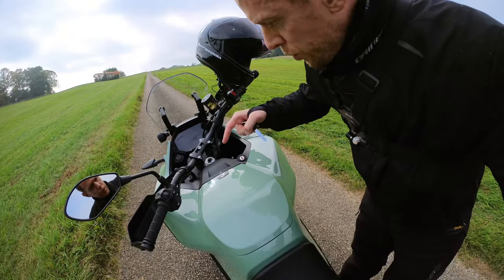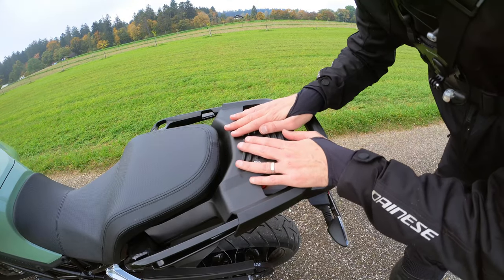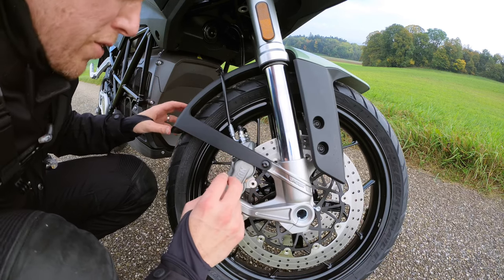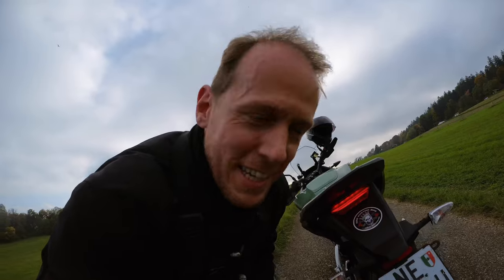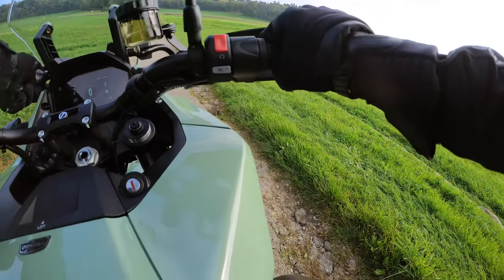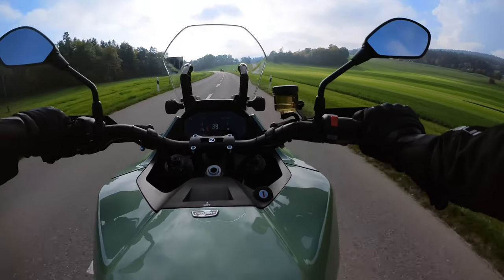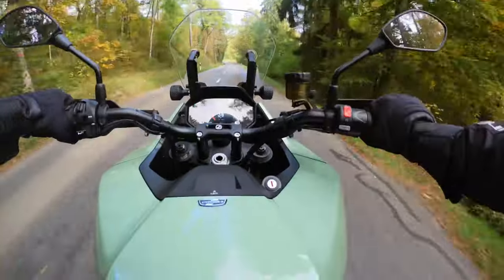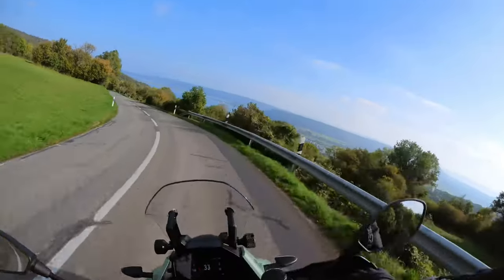Zero DSR/X 2023 Reviewed by a Zero SR/F owner ⚡️ (with improved audio)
As a Zero SR/F owner and tall rider, I'm interested with the new electric motorcycles from Energica and Zero. I've tested the Energica Experia earlier in July and thisAs a Zero SR/F owner and tall rider, I'm interested with the new electric motorcycles from Energica and Zero. I've tested the Energica Experia earlier in July and this is my test of the Zero DSR/X

5,000 KM on a ZERO SR/F in the Balkans and Central Europe

Motorcycle: Zero SR/F + Rapid Charger
Camera: Insta360 One RS
Drone: Autel Nano+
Editor: iMovie and Splice, fully edited on iPad